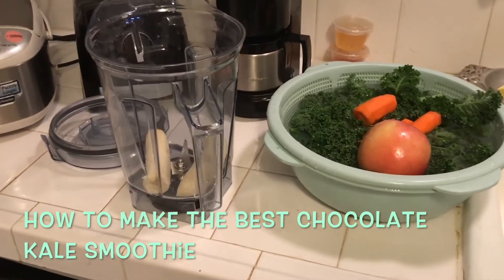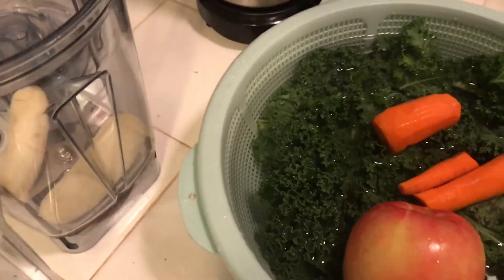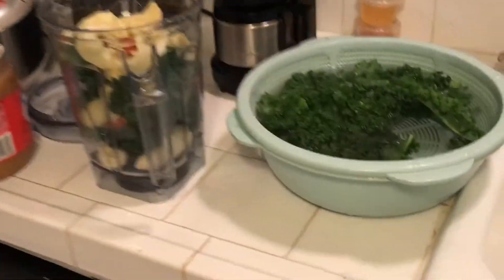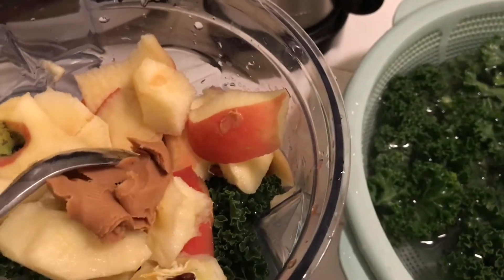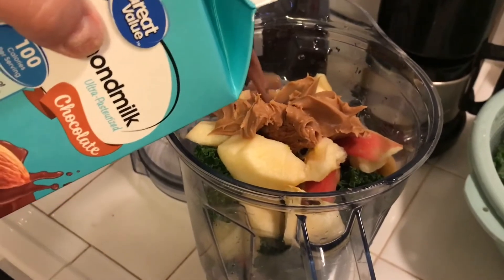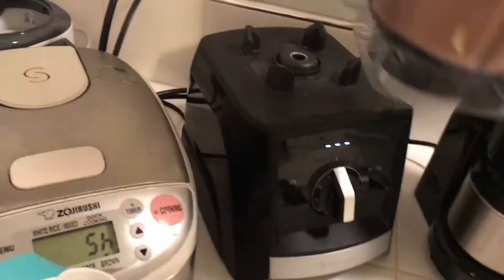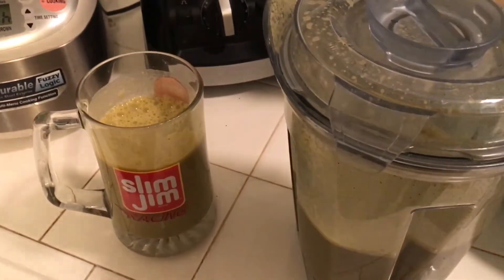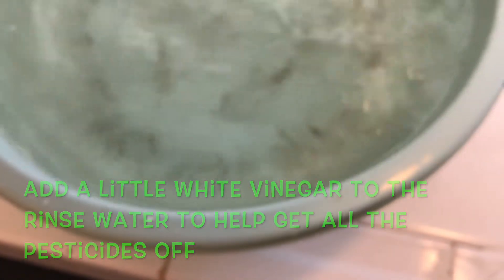How to Use Vitamix Super Blender to Make Best Chocolate Kale Smoothie Recipe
How to use Vitamix Super Blender to make the Best Chocolate Kale smoothie recipe.  (add a little peanut butter in mixer)